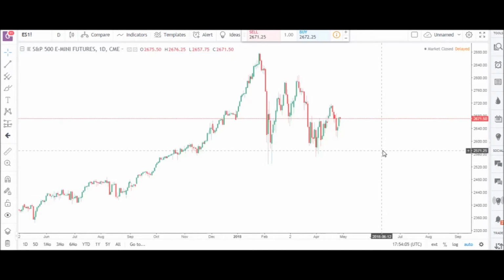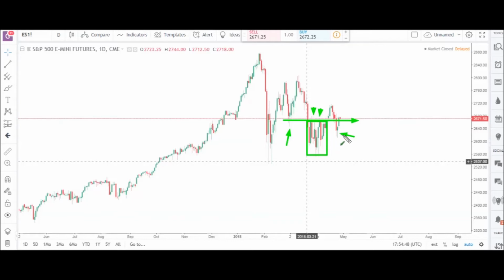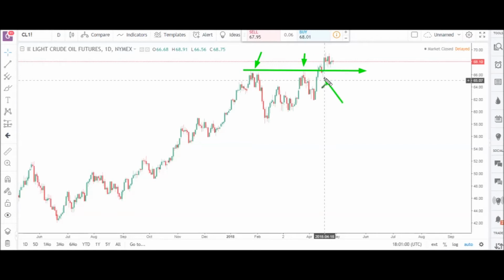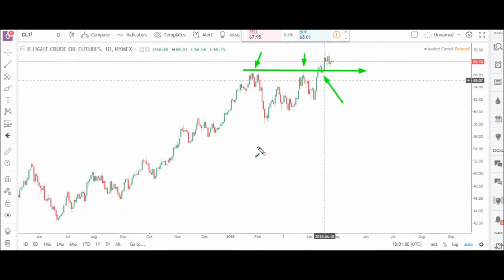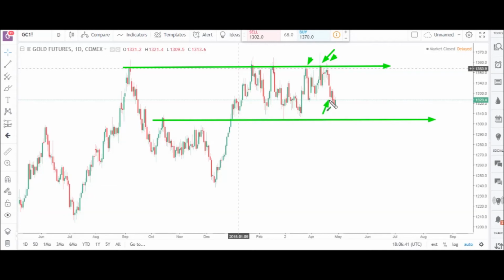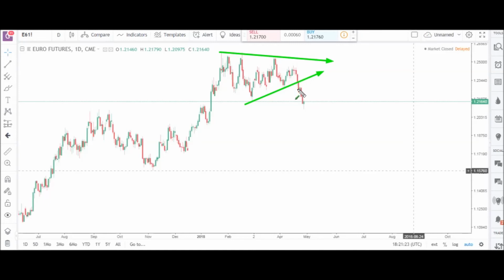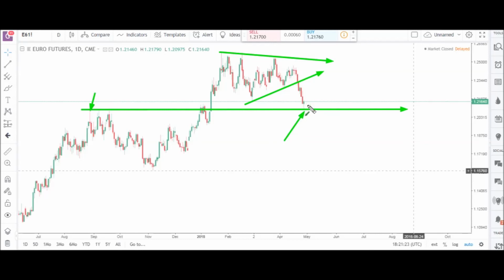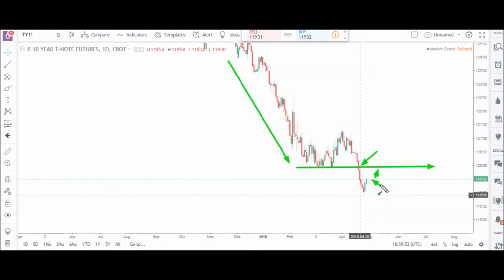Futures Market & E-mini (ES) Analysis | April 30th, 2018 | Optimus Futures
An in depth technical analysis of Key Commodity Markets for the week of April 30th, 2018 highlighting the E-Mini, Crude Oil, Gold, Euro Futures and 10-Year US Bonds Futures Market

THE INFORMATION IN THE OPTIMUS FUTURES MARKET REPORTS HAVE BEEN OBTAINED FROM SOURCES BELIEVED TO BE RELIABLE, BUT WE DO NOT GUARANTEE ITS ACCURACY AND EXPRESSLY DISCLAIM ALL LIABILITY. NEITHER THE INFORMATION NOR ANY OPINIONS EXPRESSED THEREIN CONSTITUTE A SOLICITATION OF THE PURCHASE OR SALE OF ANY FUTURES OR OPTIONS CONTRACTS.

ALL INFORMATION AND DATA HEREIN IS PROVIDED AS-IS. OPTIMUS FUTURES ASSUMES NO RESPONSIBILITY FOR ANY ERRORS OR OMISSIONS. OPTIMUS FUTURES EXPRESSLY DISCLAIM ALL LIABILITY WITH RESPECT TO THE INFORMATION AND DATA CONTAINED HEREIN INCLUDING WITHOUT LIMITATION, ANY LIABILITY WITH RESPECT TO THE ACCURACY OR COMPLETENESS OF ANY DATA. YOU USE THE DATA HEREIN SOLELY AT YOUR OWN RISK. ALL DATA AND INFORMATION PROVIDED HEREIN IS NOT INTENDED FOR TRADING PURPOSES OR FOR TRADING ADVICE.

TRADING FUTURES AND OPTIONS INVOLVES SUBSTANTIAL RISK OF LOSS AND IS NOT SUITABLE FOR ALL INVESTORS. THE USE OF STOP LOSS OR CONTINGENT ORDERS MAY NOT PROTECT PROFITS OR LIMIT LOSSES TO THE AMOUNT INTENDED. CERTAIN MARKET CONDITIONS MAY MAKE IT DIFFICULT OR IMPOSSIBLE TO EXECUTE SUCH ORDERS. PAST PERFORMANCE IS NOT NECESSARILY INDICATIVE OF FUTURE RESULTS.

THERE ARE RISKS ASSOCIATED WITH UTILIZING AN INTERNET-BASED EXECUTION, BUT NOT LIMITED TO, THE FAILURE OF HARDWARE, SOFTWARE AND INTERNET CONNECTION. SINCE OPTIMUS FUTURES DOES NOT CONTROL SIGNAL POWER, ITS RECEPTION OR ROUTING VIA INTERNET, CONFIGURATION OF YOUR EQUIPMENT OR RELIABILITY OF ITS CONNECTION, WE CANNOT BE RESPONSIBLE FOR COMMUNICATION FAILURES, DISTORTIONS OR DELAYS WHEN TRADING VIA THE INTERNET. OPTIMUS FUTURES EMPLOYS PHONE SUPPORT IN THE EVENT OF PLATFORM FAILURE.